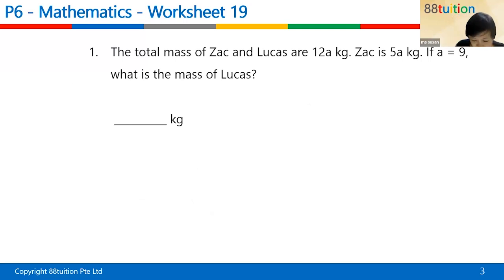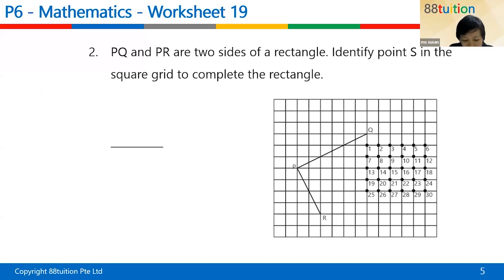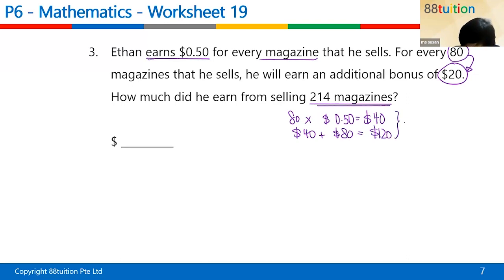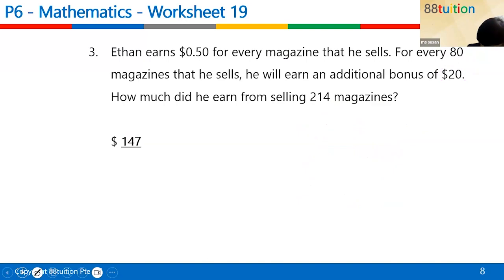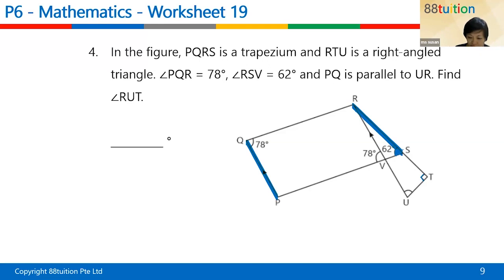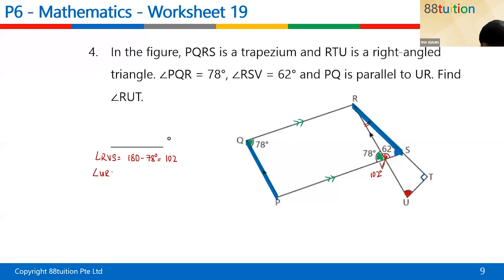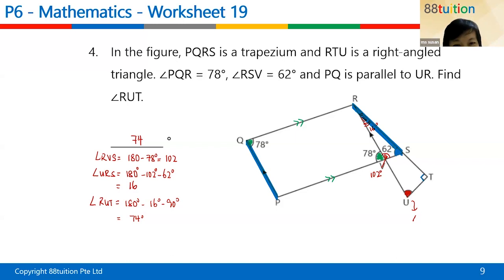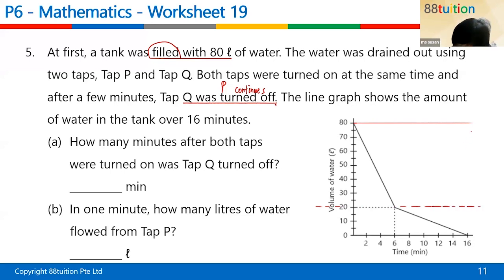P6 - Group F - Mathematics - Tutorial 19